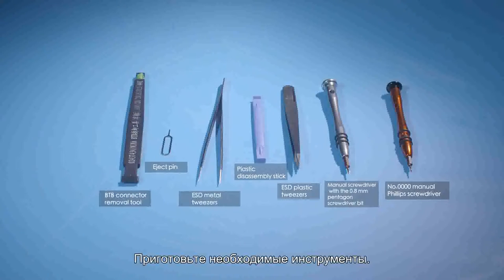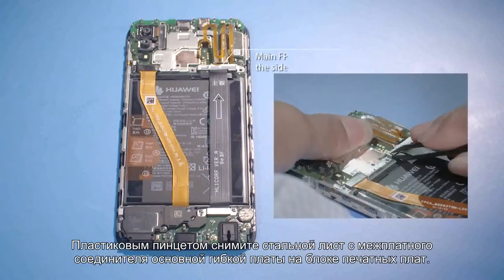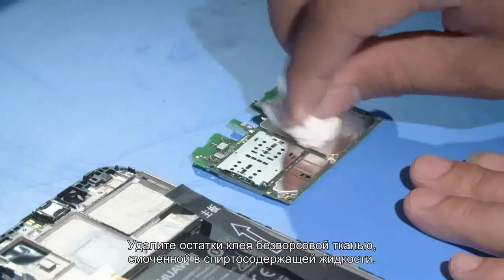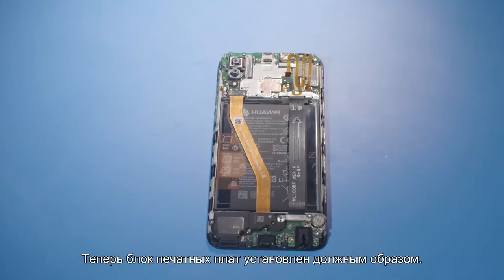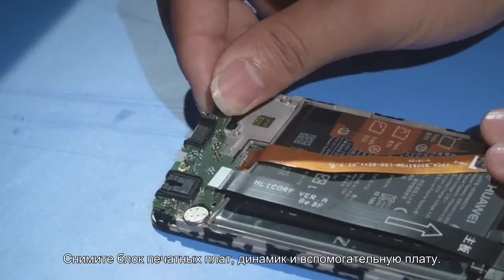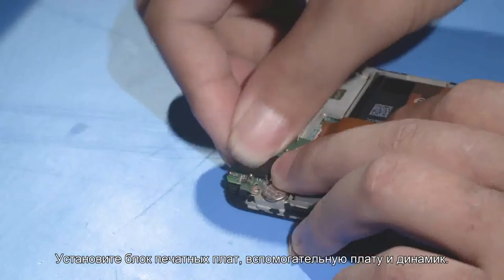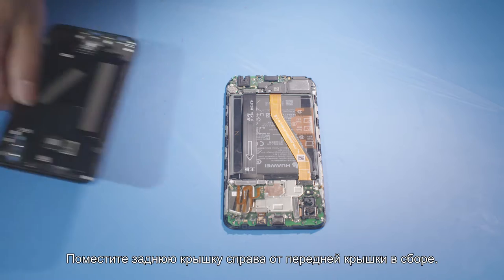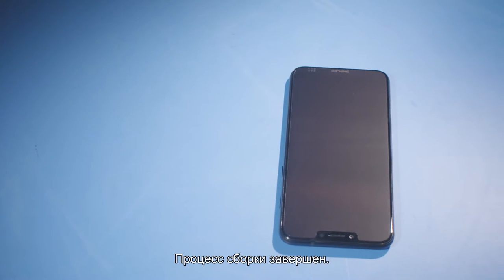Honor Play Cornell Disassembly and Assembly Video Tutorial Russian